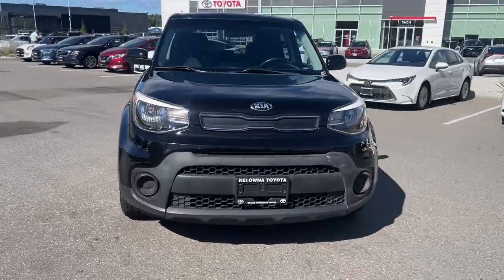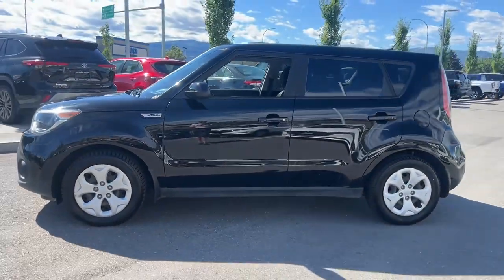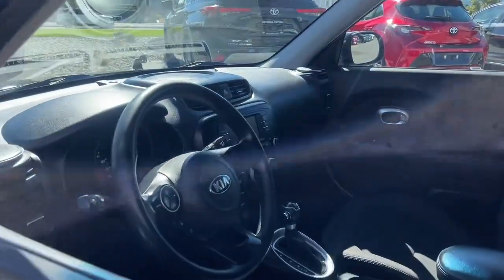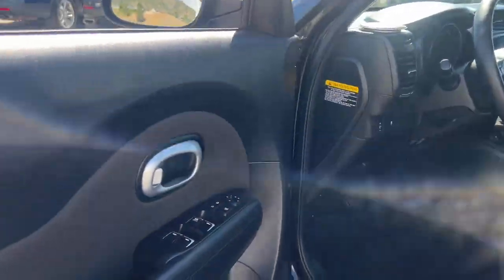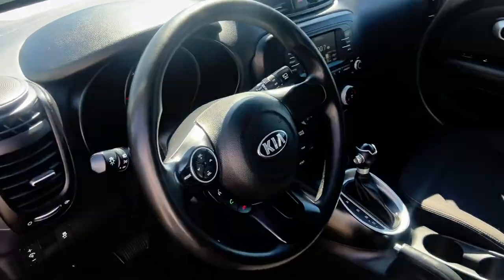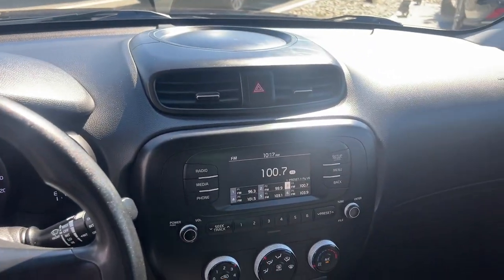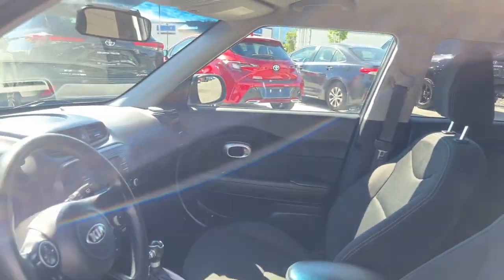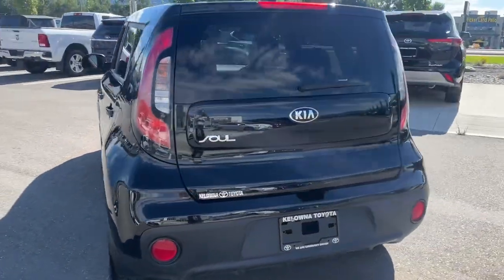Black 2017 Kia Soul LX Walkaround - Kelowna Toyota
Automatic Transmission - Bluetooth - Aux and USB Connectivity - Air Conditioning

Discover the 2017 Kia Soul LX, a compact car that blends style, efficiency, and practicality. At Kelowna Toyota, we're excited to showcase this exceptional vehicle, equipped with essential features designed to enhance your driving experience. Let's explore the standout qualities of the 2017 Kia Soul LX, where functionality meets innovation.

Highlighted features:
* Automatic Transmission
* Bluetooth Connectivity
* Aux and USB Connectivity
* Air Conditioning
* Power Locks, Windows, and Mirrors
* Keyless Entry

The 2017 Kia Soul LX isn't just a car; it's a statement of versatility and reliability. With its convenient features and stylish design, this car ensures every drive is both enjoyable and convenient. Visit Kelowna Toyota today and experience the exceptional qualities of the 2017 Kia Soul LX, where practicality meets comfort.